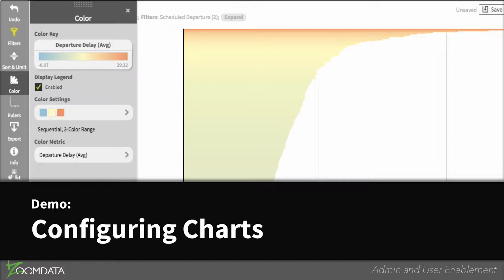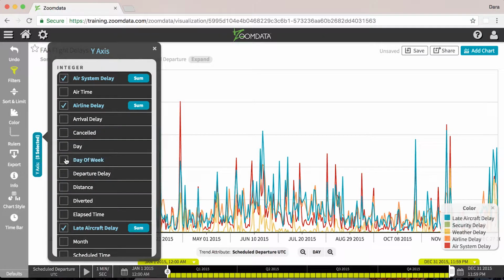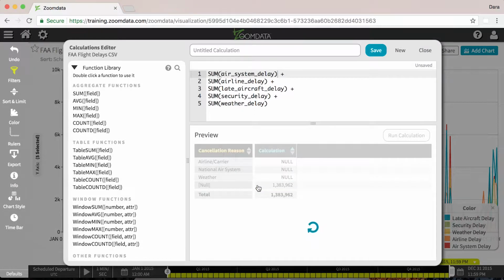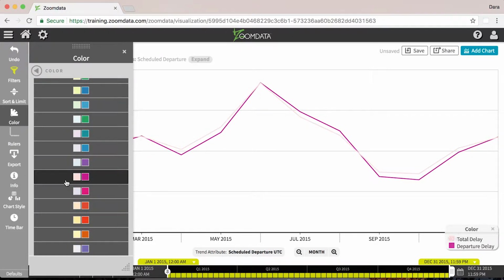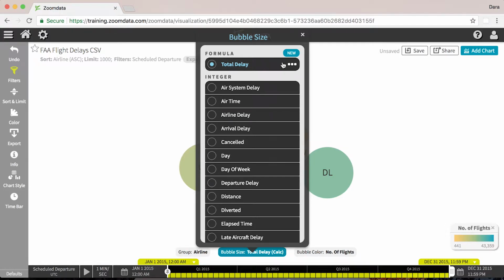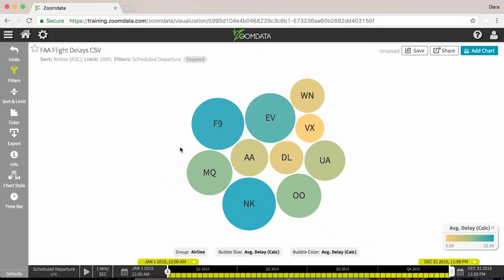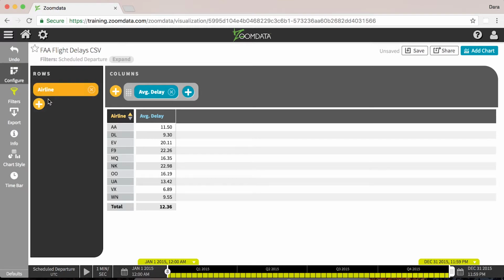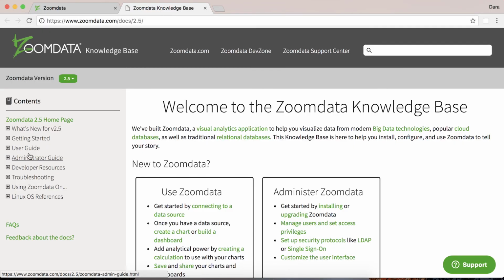Charting | Part 5